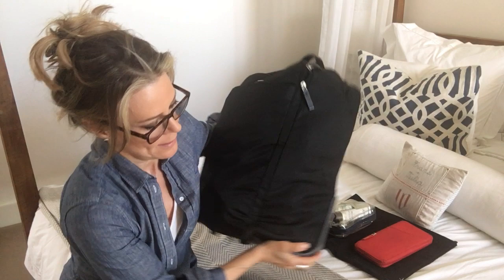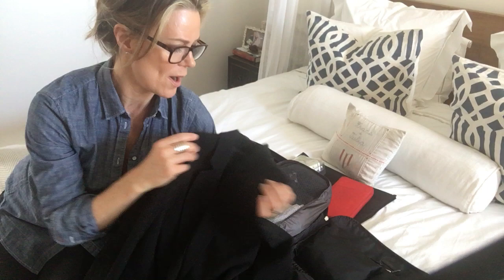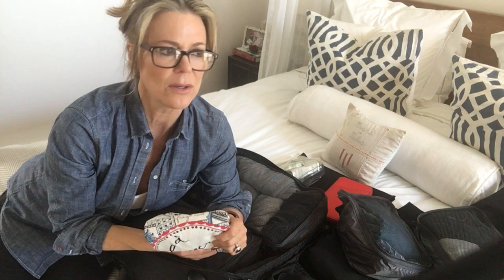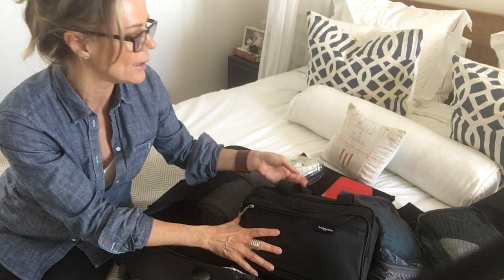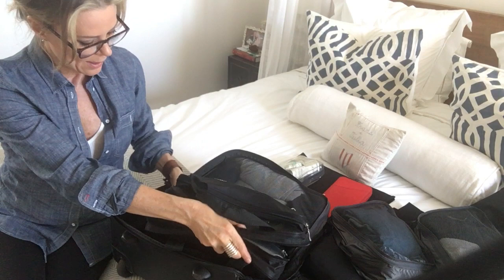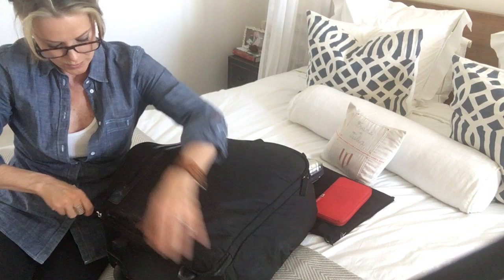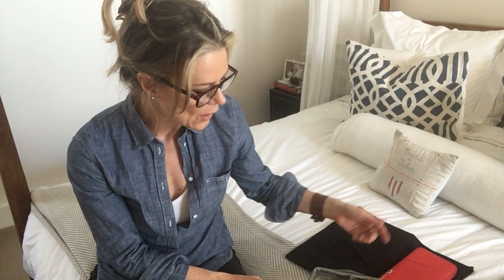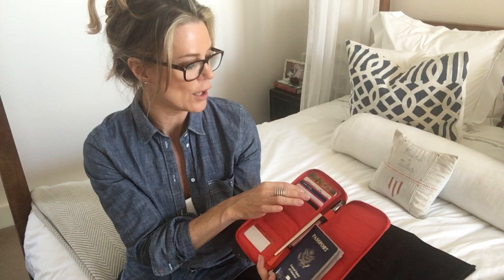Actress Approved: Travelbag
Passport wallet (sold out of red - but look elsewhere on Amazon if you need a bright color!)

Caudalie hand and nail cream:

Coco Madmoiselle travel size
I have only ever seen these at the airport. Most dutie free shops carry them.

Also CVS, Duane reade

Charles Worthington Body Booster mousse (Look for a travel size)